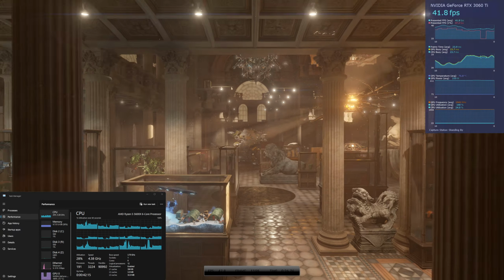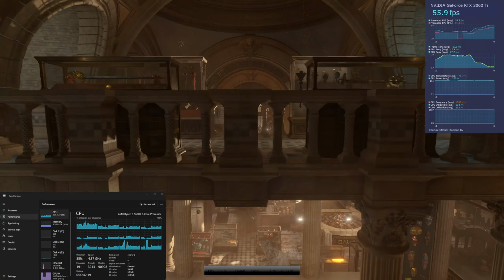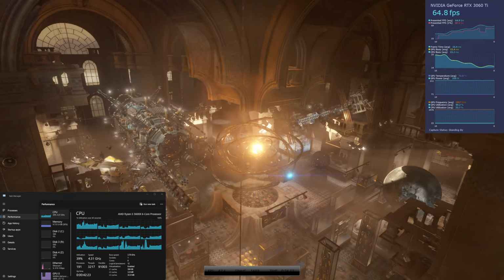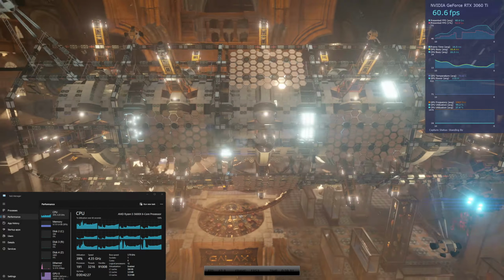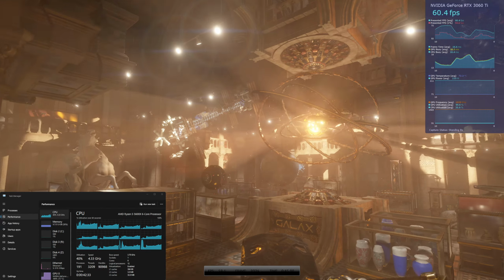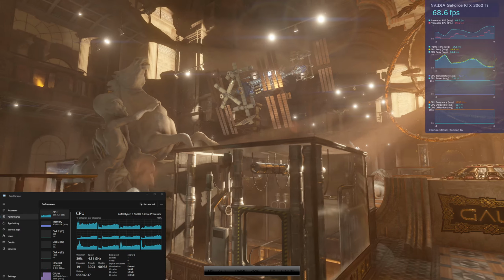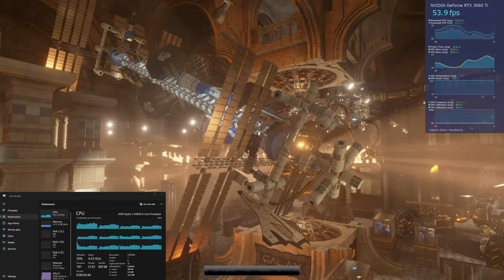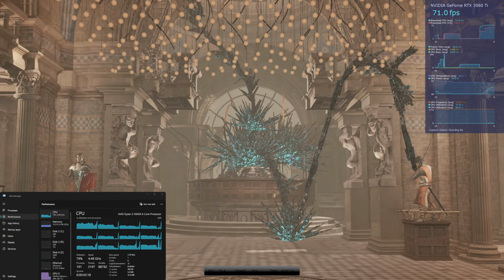Using presentmon to show gpu or cpu bottleneck with timespy 2024 12 31 13 28 04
In this video I'm showing how presentmon from intel can be used to see whether you have a gpu or cpu bottleneck.  excuse the audio in parts, I should have turned off nvidia broadcast, it was obviously struggling due to the GPU being maxed out! :)

3:00 showing cpu bottleneck